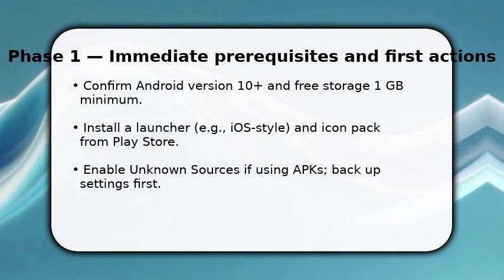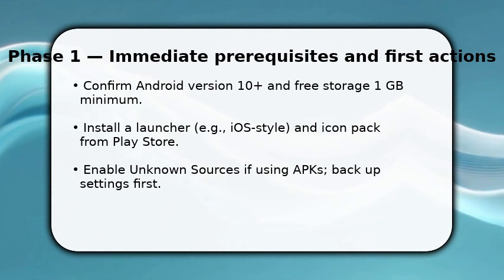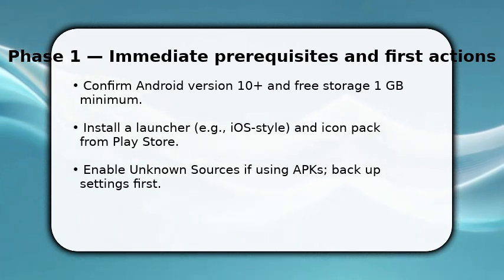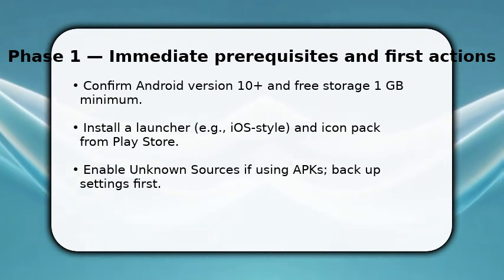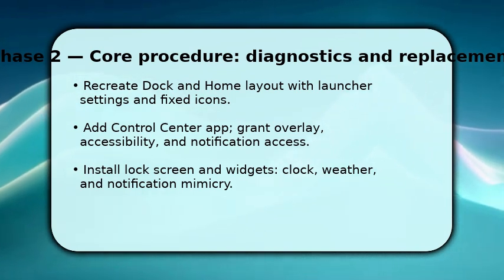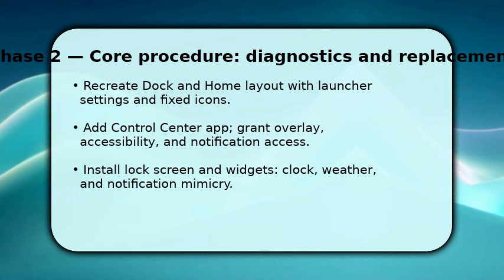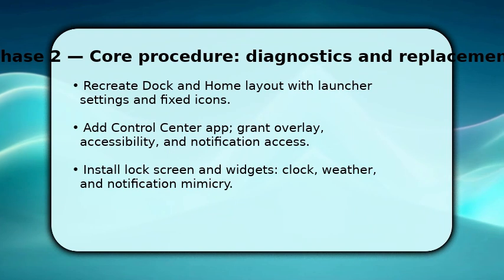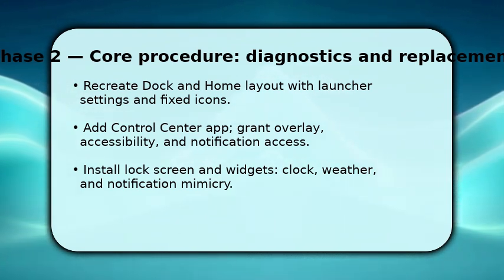How to Get Iphone Settings on Android - Full Guide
How to Get Iphone Settings on Android - Full Guide | 🔒 Surfshark VPN Deal — Stay private and secure. $1.99/mo + 3 Months Free ▸

Discover the ultimate guide to transferring iPhone settings onto an Android device. This comprehensive tutorial covers essential tips and tricks for syncing contacts, calendars, photos, and more between iOS and Android platforms.

iPhone Settings on Android, Sync Contacts Between Devices, Transfer Photos from iPhone to Android, Android Calendar Sync with iCloud, Google Fone Launcher for IOS Transfer, Migrate Email From Apple To Google, Manage Shared Calendars Across Platforms, iPhone Settings Migration Guide, Sync Music Between iOS and Android Devices, Transfer Photo Library from iPhone to Android